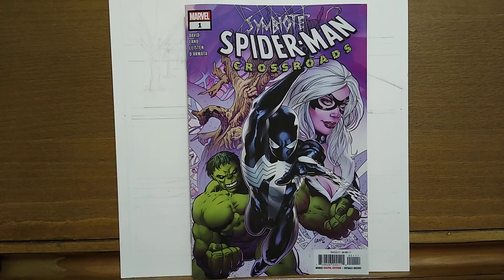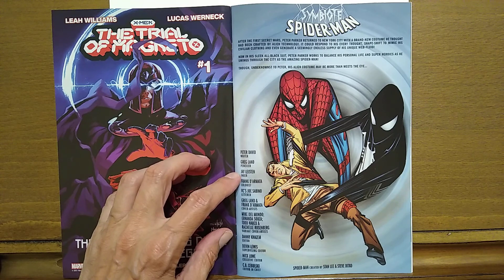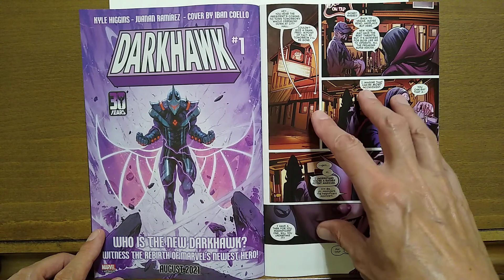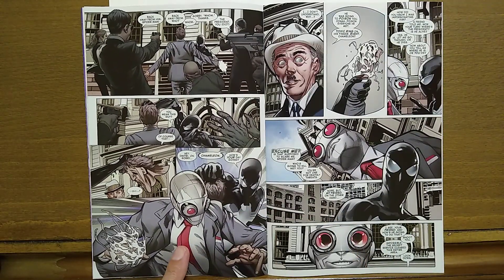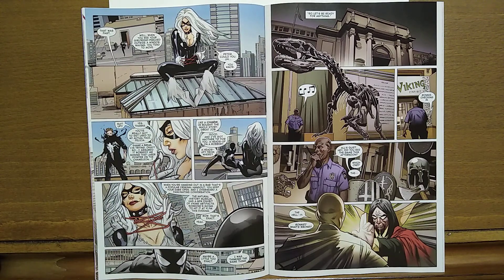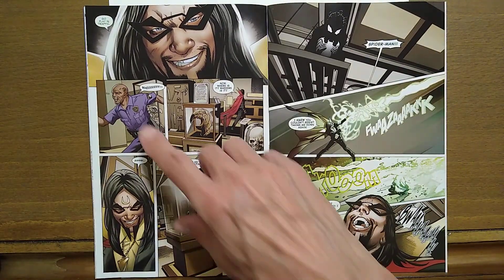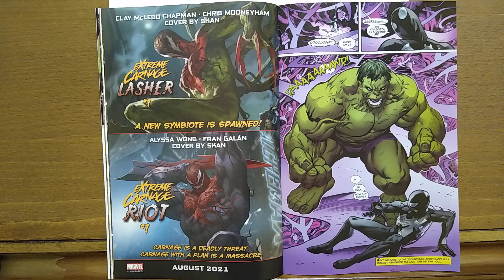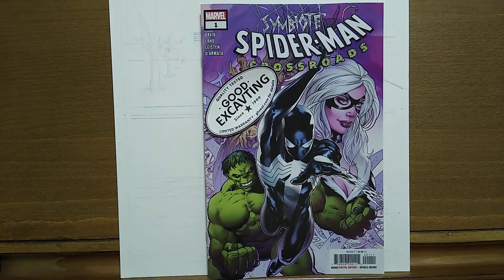Symbiote Spider-Man Crossroads 1 review –RECOMMENDED – Peter David Greg Land – Temple of Tomes 376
For a superior Marvel story read Beta Ray Bill.  For a fun and lightly humorous story read Symbiote Spider-Man.  Peter David turns in a nicely paced script.  Question, what's the deal with J. Jonah Jameson's mustache?  When you learn about Greg Land's art and how he chooses to create it, you can't unsee somethings.  A must for fans of Spider-Man.